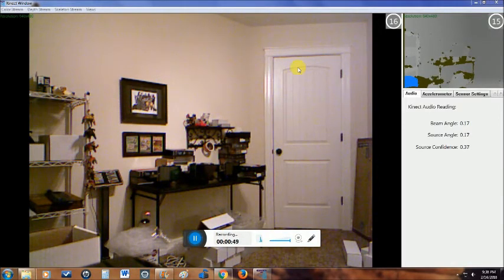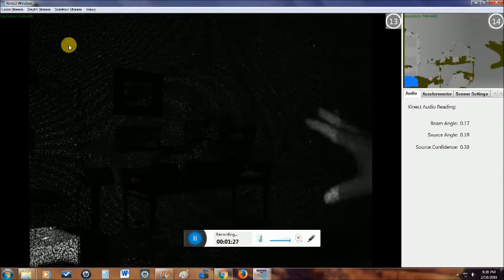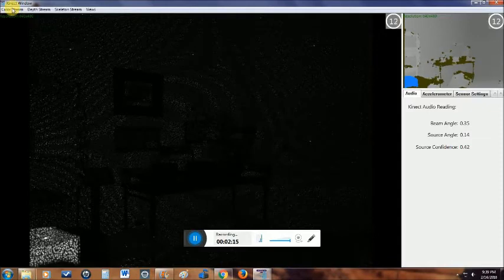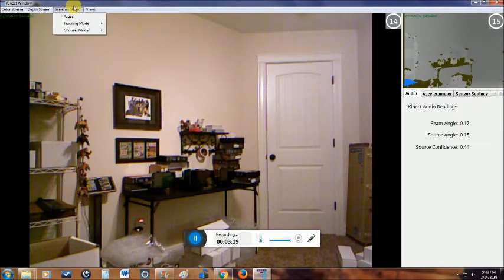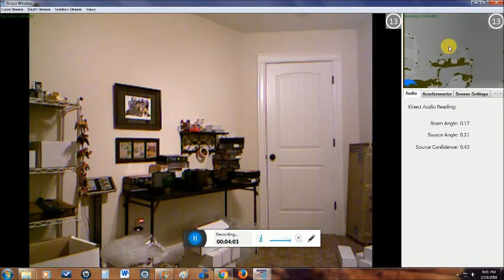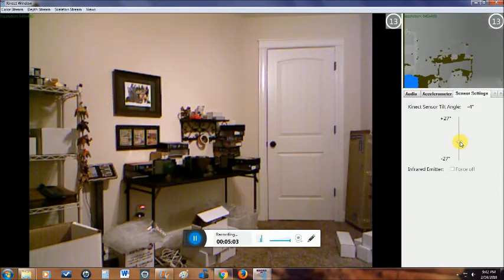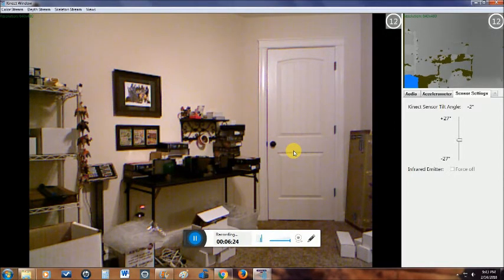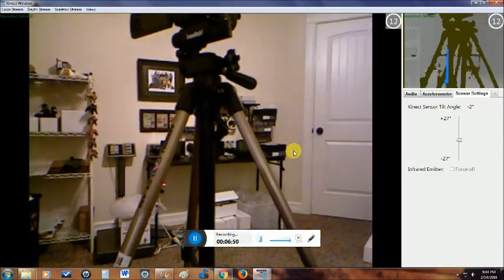Kinect Software Tutorial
Using the Kinect Explorer Window for the Kinect camera by Gotcha Ghost.